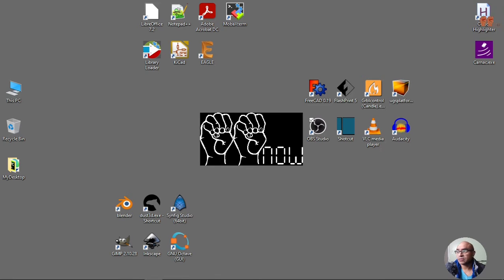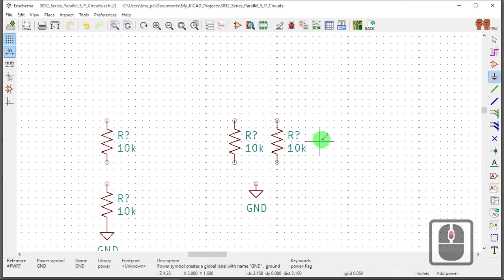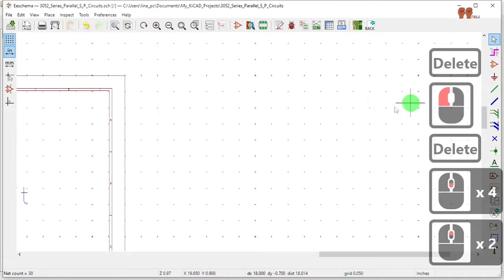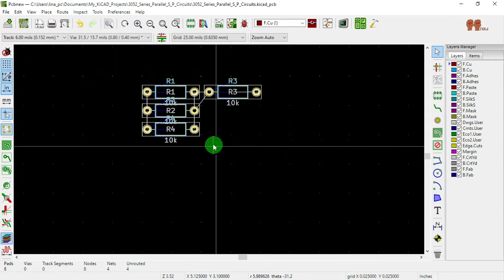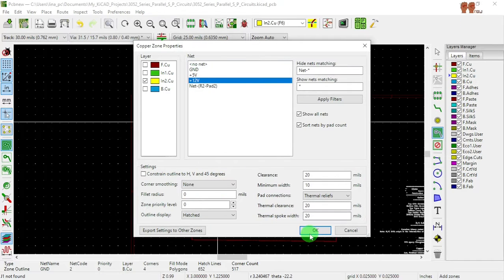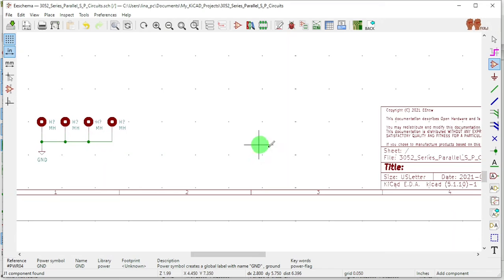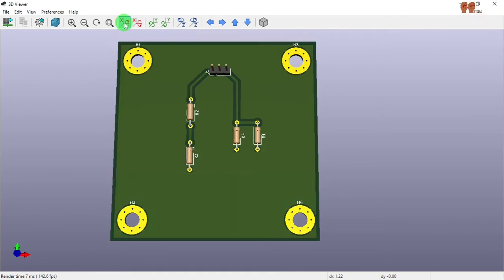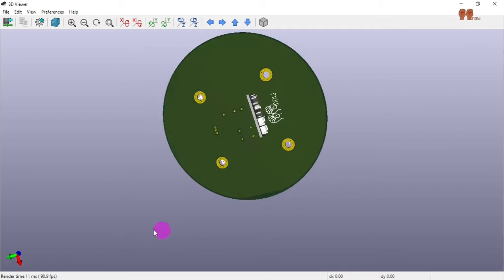kicad schematic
We build a series and parallel circuit as 2 layer board, then we converted to 4 layer and added mounting holes and 3D logo made in FreeCAD.

Time Codes:

0:00 Intro
00:38  kicad schematic
06:36 kicad layers
07:00 kicad route track
08:11 kicad edge cuts
08:39 kicad hole

Reference:
3052_Series_Parallel_S_P_Circuits